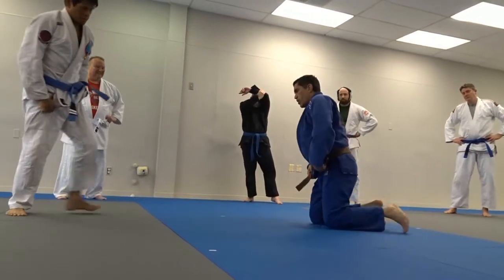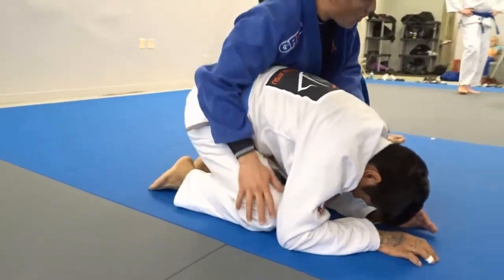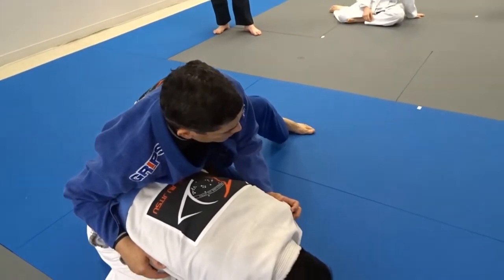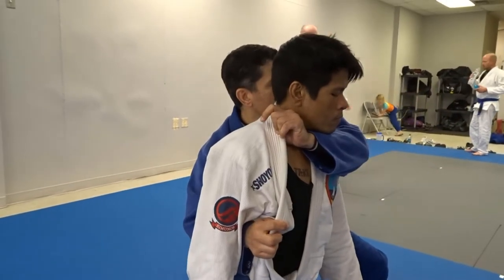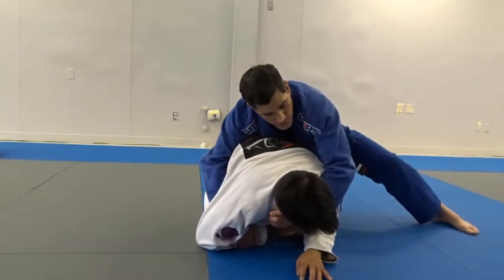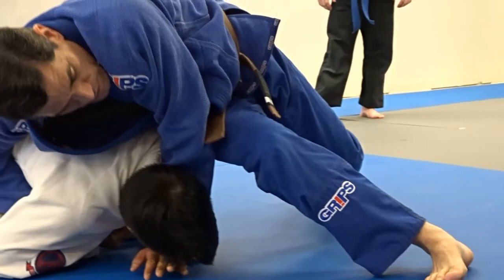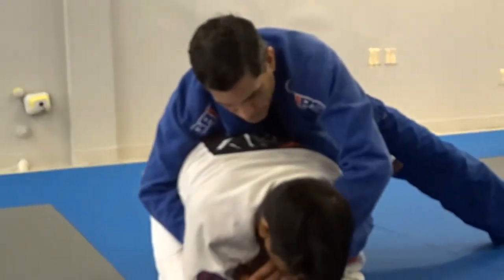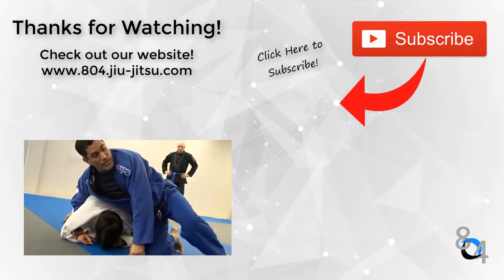CLOCK CHOKE: JIU-JITSU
IN THIS VIDEO YOU WILL LEARN THE CLOCK CHOKE:JIU-JITSU.

Thank you for visiting our YouTube Channel. We are located in Midlothian Virginia which is just outside of Richmond Virginia.

At 804 Jiu-Jitsu we focus on winning attitudes that allow our students to succeed on and off the matts.

Our experienced instructors make sure the atmosphere at 804 Jiu-Jitsu remains inviting and engaging - creating a learning environment comfortable for any skill level.

Persistence, patience and passion are the driving forces behind our instructors.

They are patient with all skill levels and persistent with helping every student achieve their maximum Jiu-Jitsu potential; that's their passion!

Whether you want to learn a proven self-defense system, get into better shape or become a competitive Jiu-Jitsu practitioner, you will find a home at 804 Jiu-Jitsu.

Kid’s Program: Yep we have an awesome Kid's Program that parents and kids LOVE!

When kid's step on the mats for the very first time it's normal for them to be a little apprehensive. We understand that kids are unique individuals with different learning paces and styles so we offer training in a non-intimidating environment suitable for any kid.

We've found that our shy kids quickly gain confidence while our more energetic kids find a calm pace learning a disciplined self-defense system that is proven to be effective when needed.

If you live in the Richmond Virginia and/or surrounding areas, we'd love to have you try us out!

If you are just visiting the Richmond area and need a place to practice, give us a call or stop in and get yourself some mat time!

If you click on that little BELL symbol at the top right-hand side of your screen (right next to your avatar picture) - you'll be notified when we post new videos! That's important because you will get the latest technique which may help your jiu-jitsu game the next time you're on the mats - and it only takes 0.5 seconds to click it!

We sincerely appreciate your support!